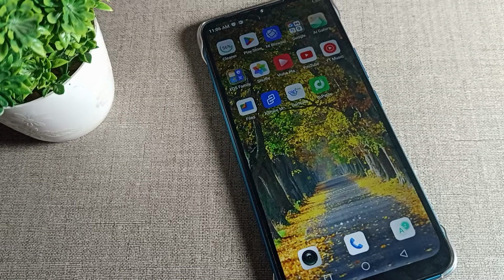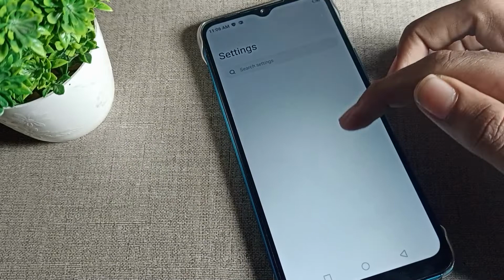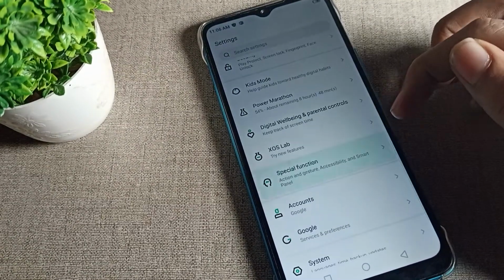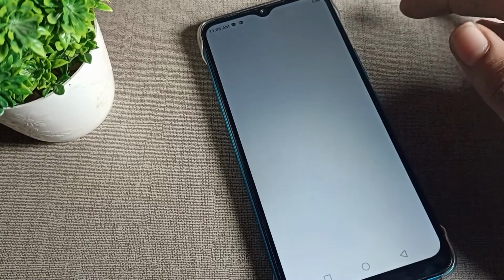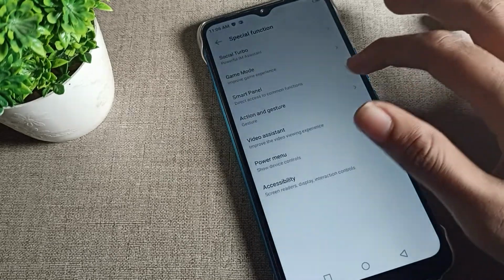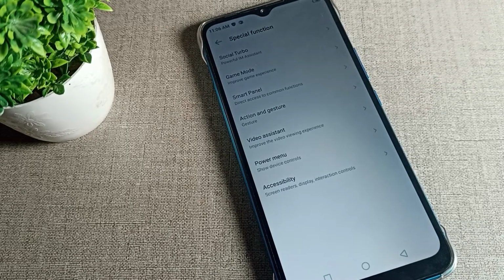Secret setting, how to Turn off Smart panel in infinix smart 5a